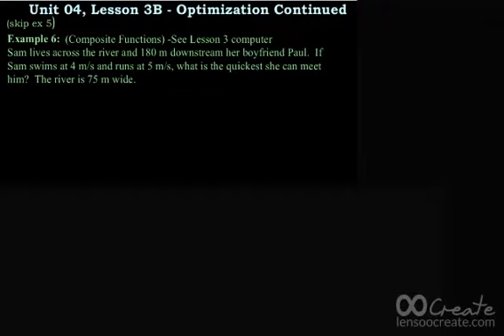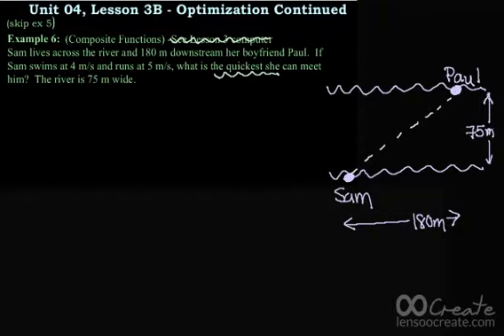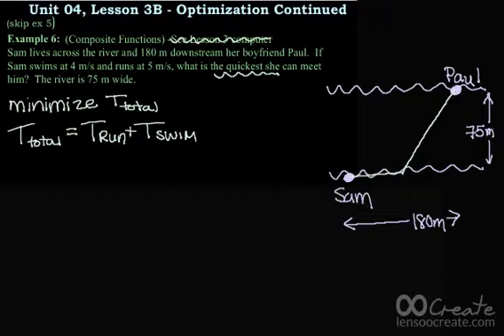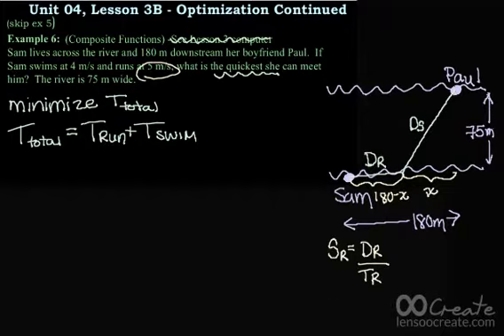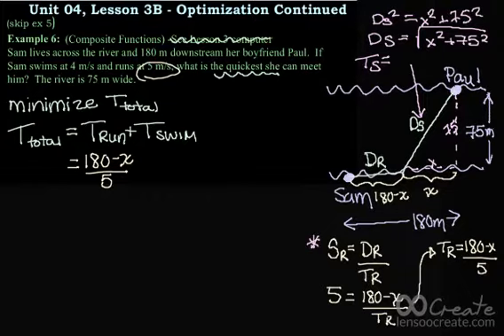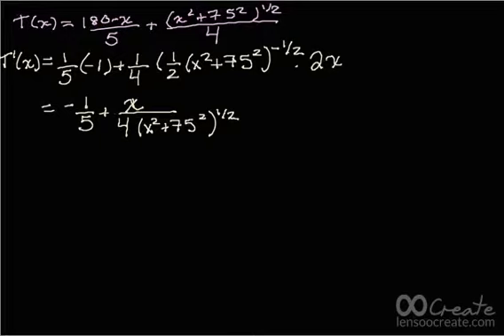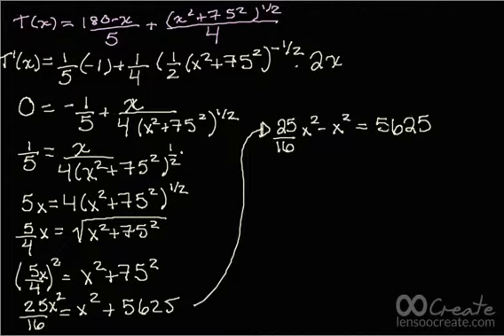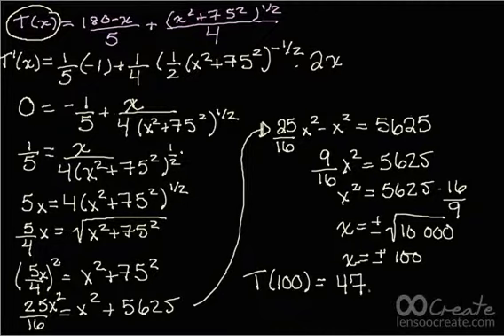mcvyu unit 04 lesson 3b ex 6 480p